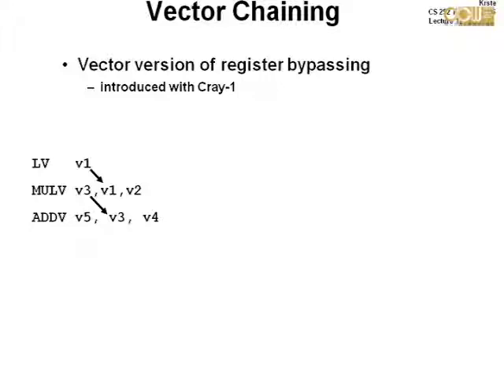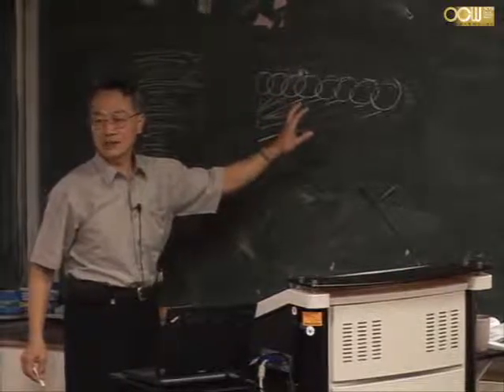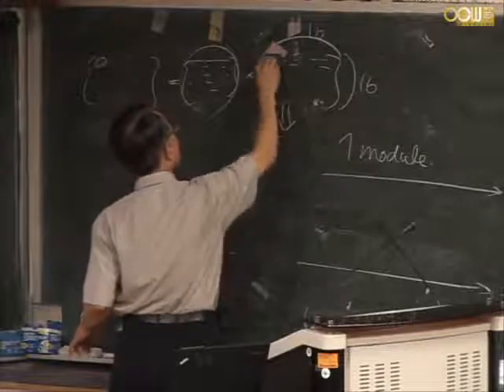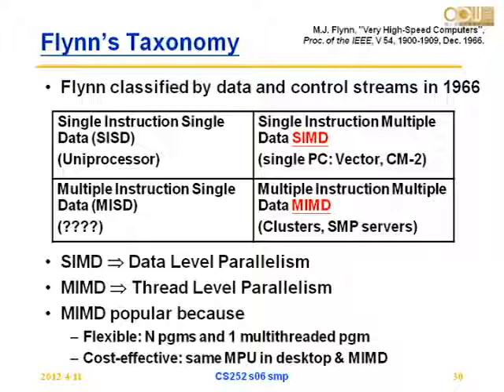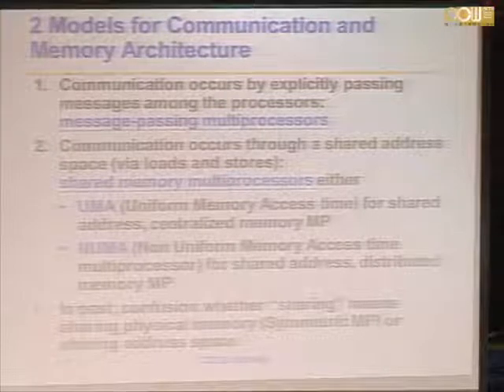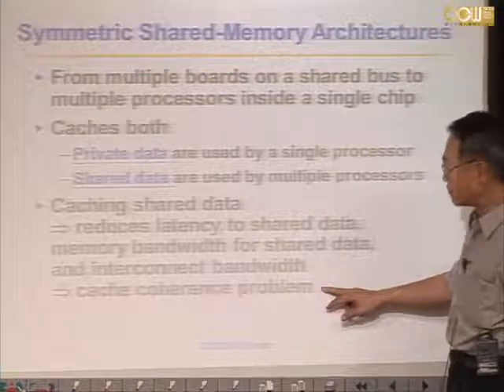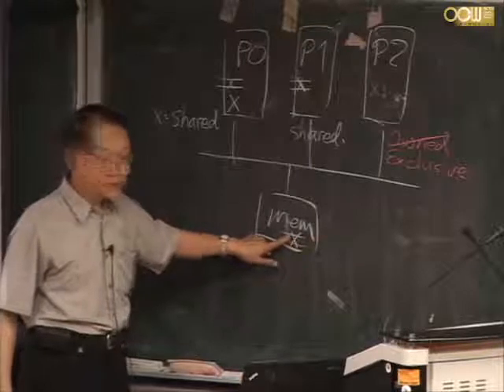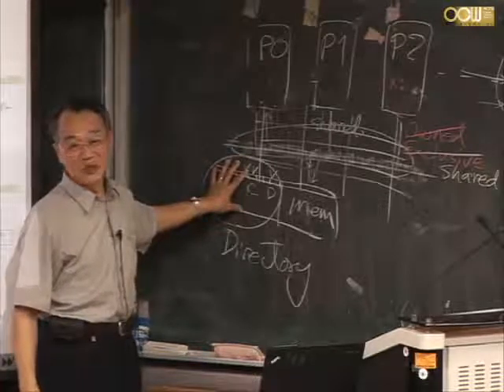Lec12 計算機架構 第十四週課程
Vector Computers
Vector Wrap-up and Multiprocessor Introduction (1/2)
授課教師：資訊工程學系 鍾崇斌 老師